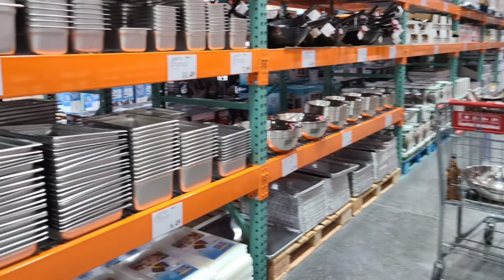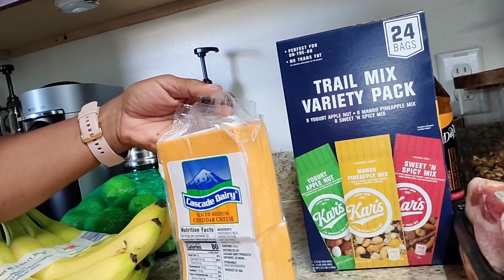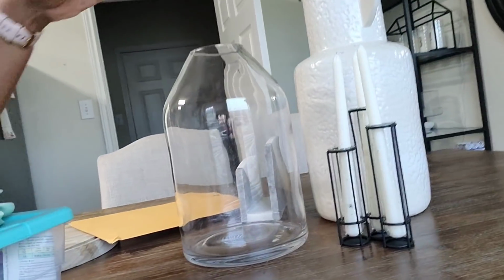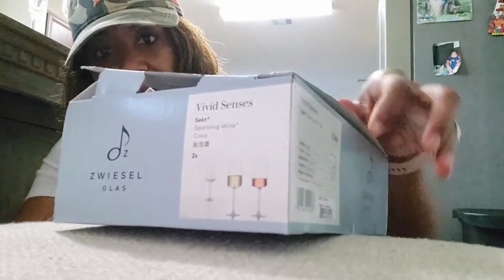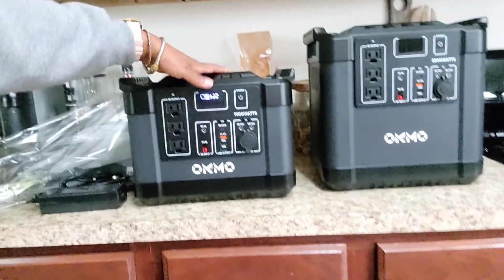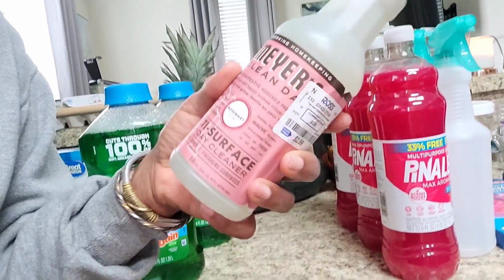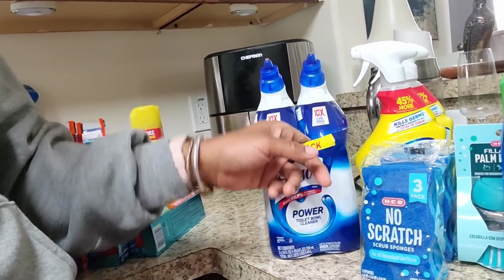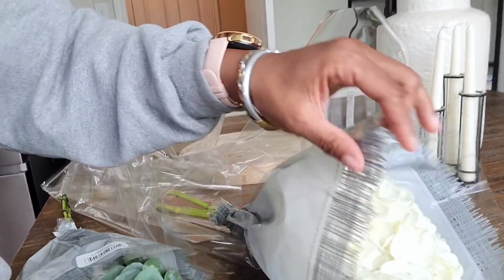COSTCO BUSINESS CENTER WAS INTERESTING🤷🏾‍♀️ CLEANING PRODUCTS AND MORE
OKMO 2000W Solar Generator-SG2000P
Big Sale $350 OFF

HEY YALL!!
Hope you all are having an amazing day. I hope that this video inspires you to clean an organize a drawer or two in your home. See y'all on the next one! Peace and Blessings.

Welcome, I am Helen- A 40-something mother, Creative Entrepreneur, Vlogger, and Foodie Enthusiast. I am a lover of clean lines, Black & White everything, home decor, and dark roast coffee. Follow me as I live my best life. I love the simple things in life. I put God first in everything that I do. Life is too short so by the grace of God I am living with intention.

Spice jars

MOST OF MY DECOR CAN BE FOUND

Gym equipment

weight bench Gluts machine

Nespresso Machine

White sheets

KITCHEN MUST-HAVES

PANTRY LOVES

AMAZON FAVORITE FOODS (ONLY BUY WHEN IT IS ON SALE)

AMAZON CLOSET ORGANIZATION

AMAZON HEALTH AND WELLNESS

AMAZON HOME DECOR